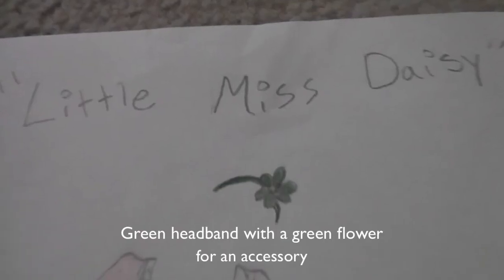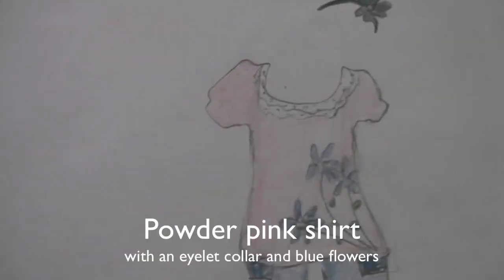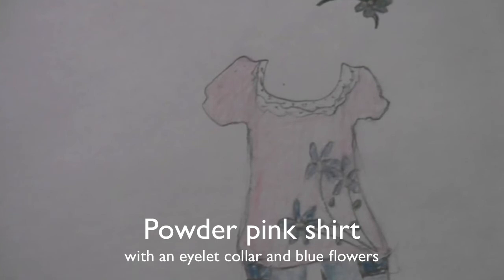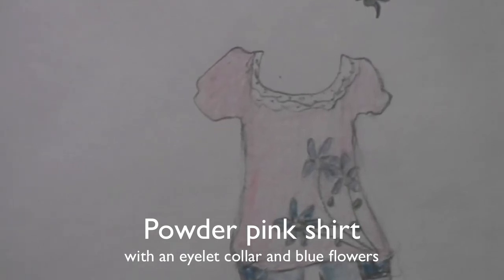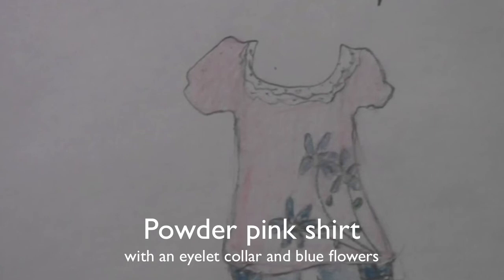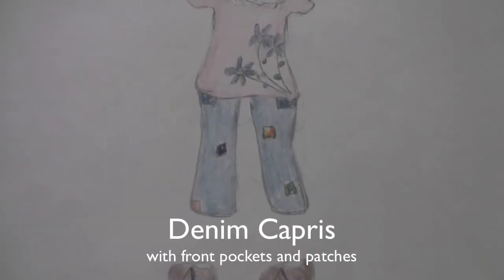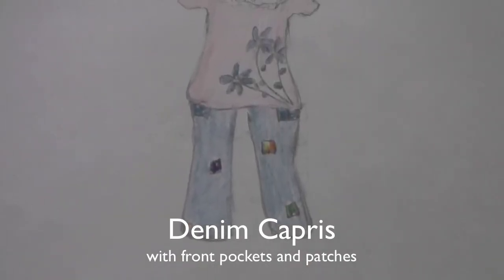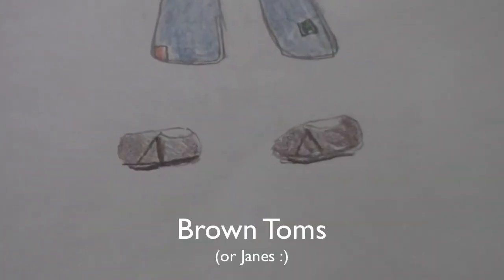LJC Summer Contest Entry #2